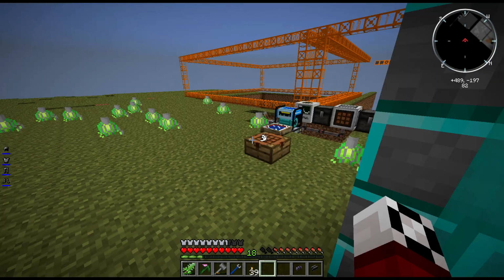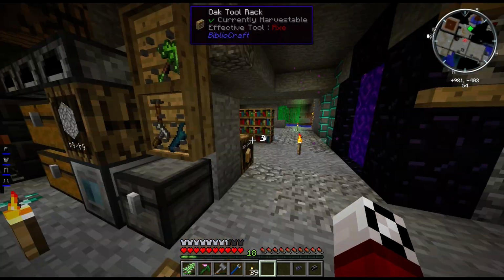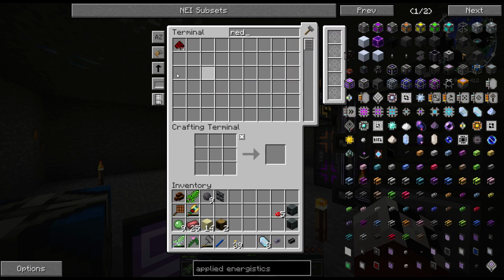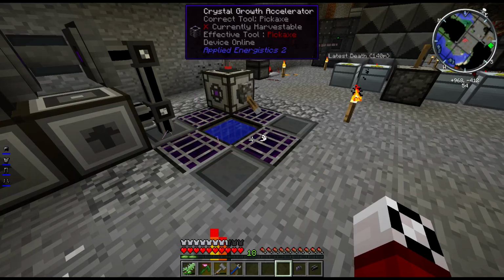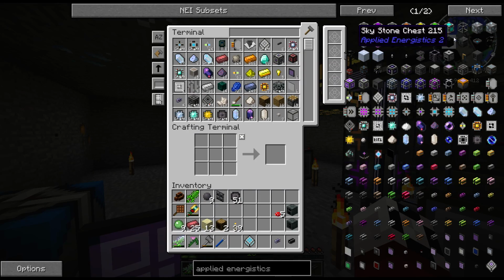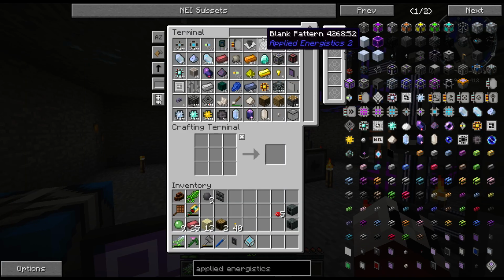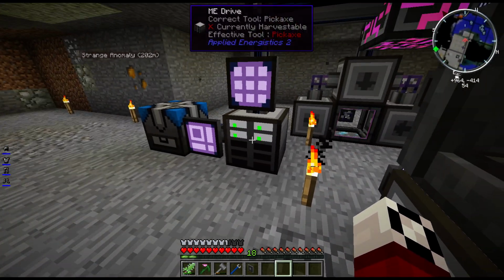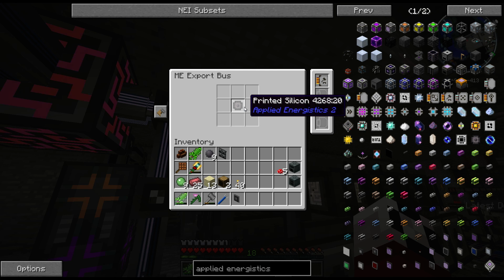thejims - Crackpack S2EP03 - Applied Energistics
Messing around with Applied Energistics!  Great for auto-crafting and auto-everythinging!